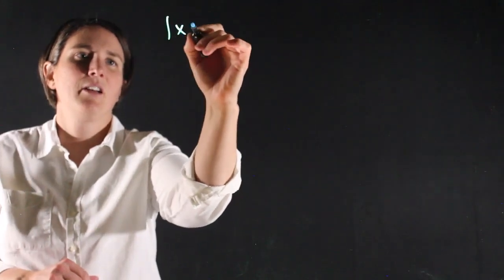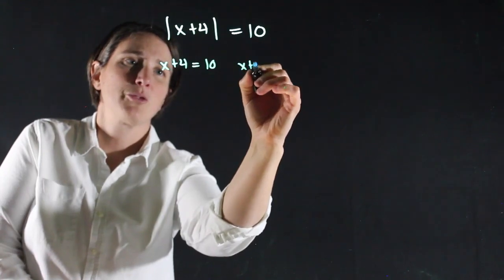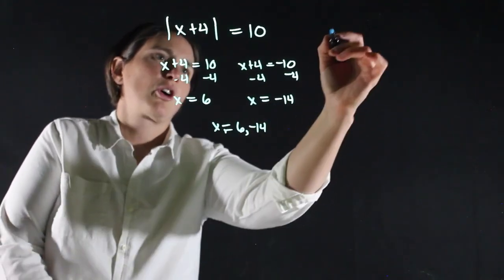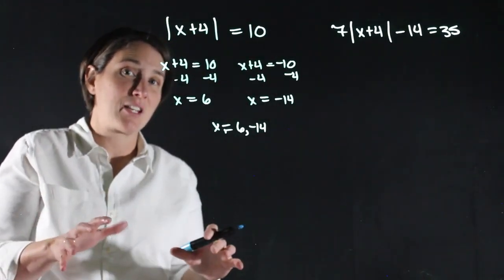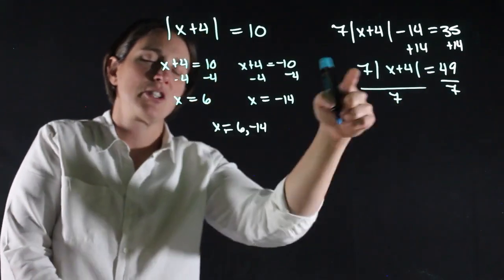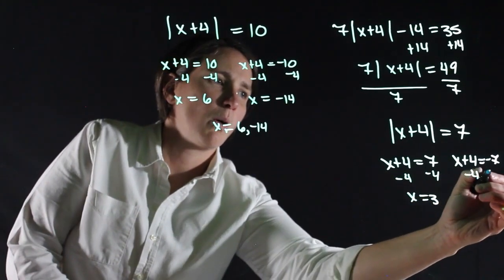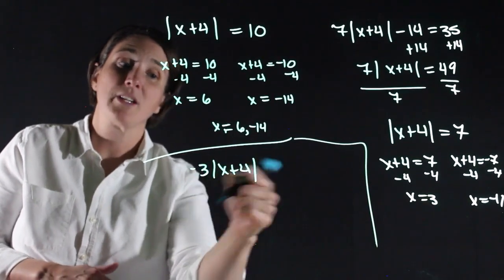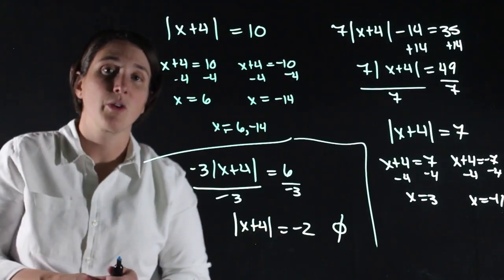Solving Absolute Value Equations